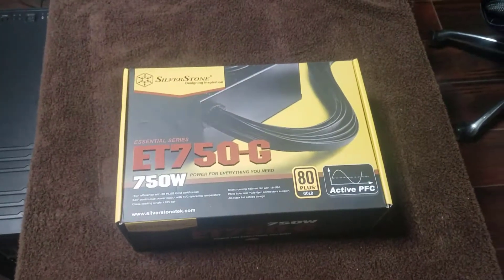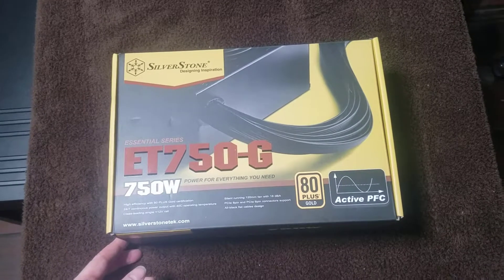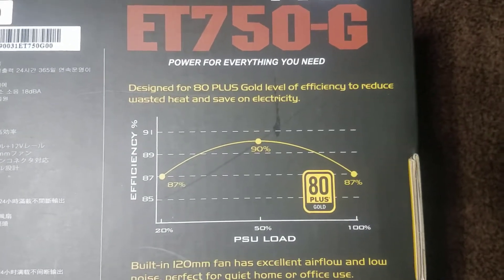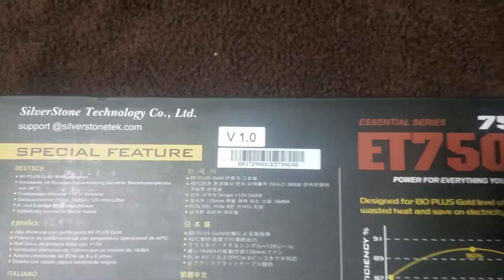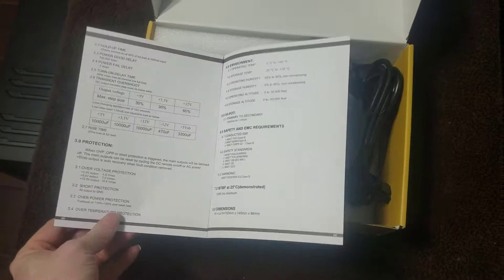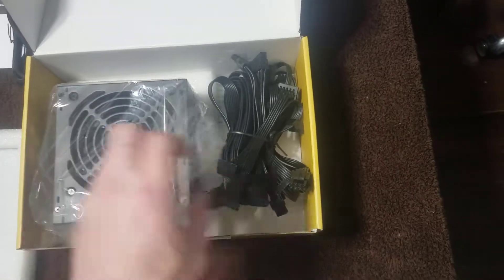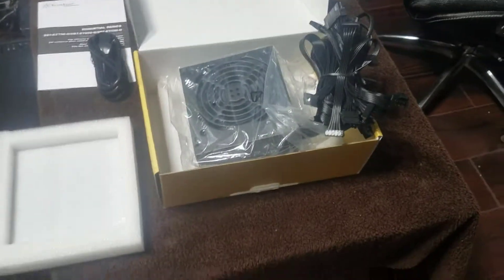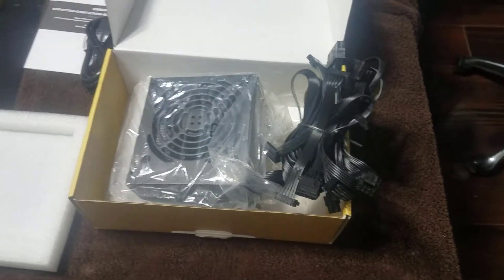OMG Need a Different Power Supply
ET750-G 750W 80 plus gold Active PFC powersuply

Programs that help make this possible and great to have